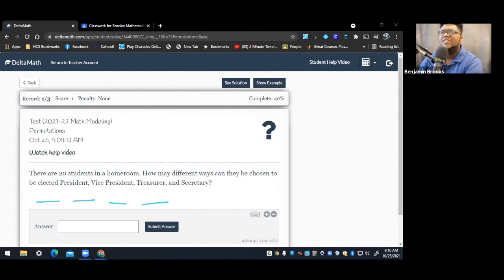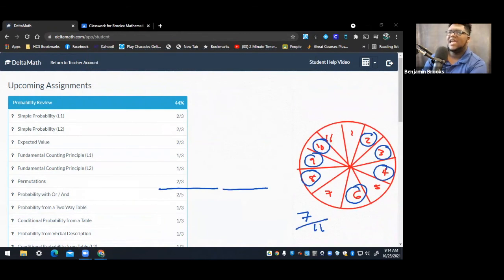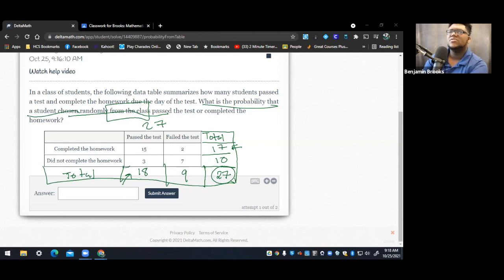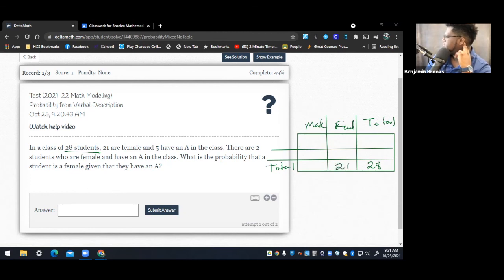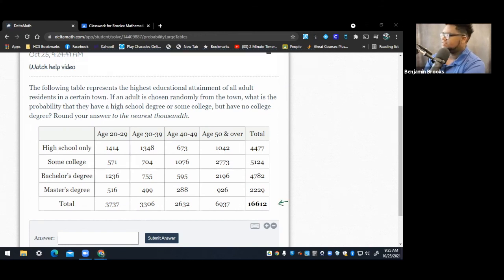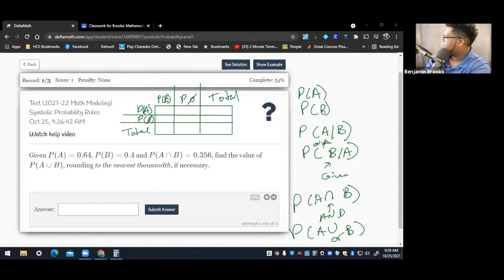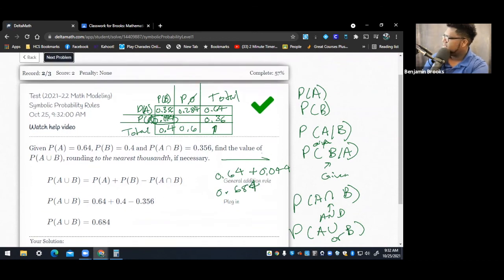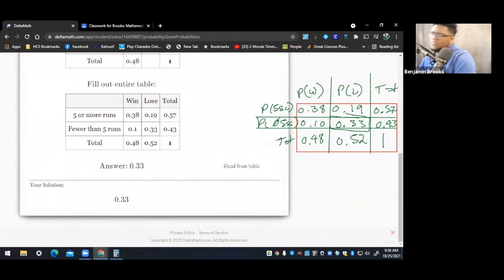Modeling: Probability Part 2